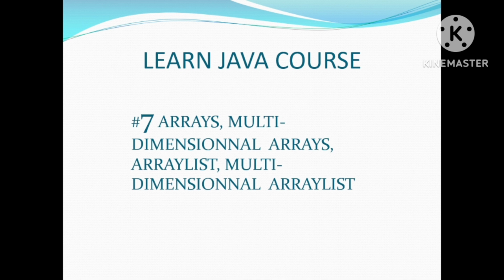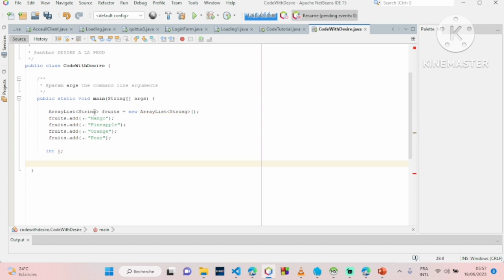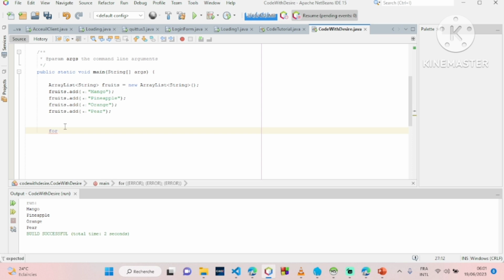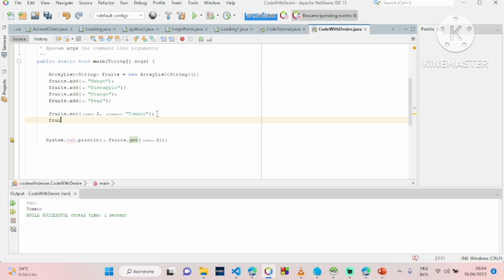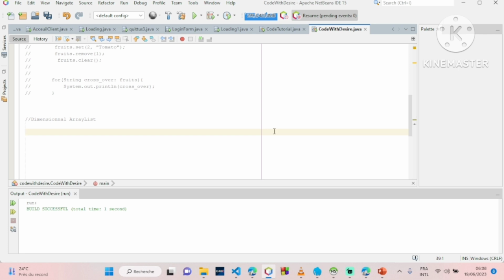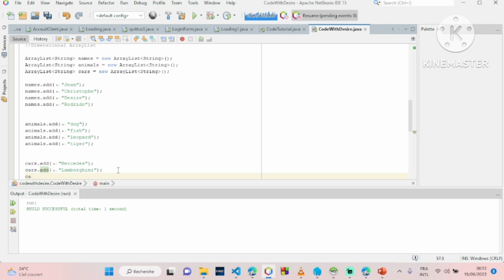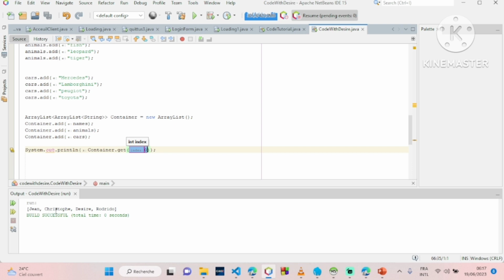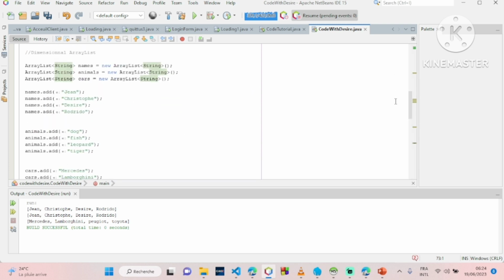#7 part 2: Arrays, Multidimensional Arrays, Array-List, Multidimensional Array-Lists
learn from 0 and become an expert